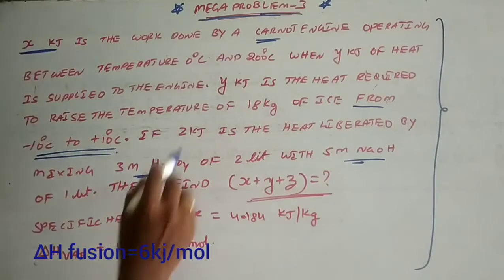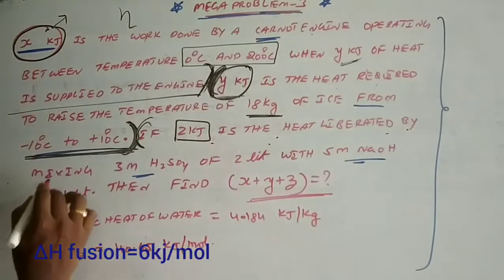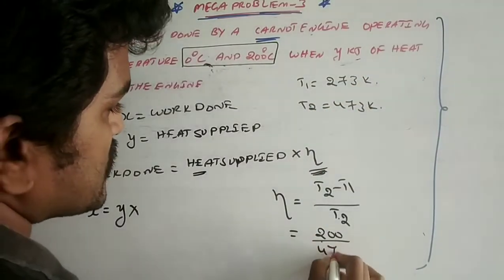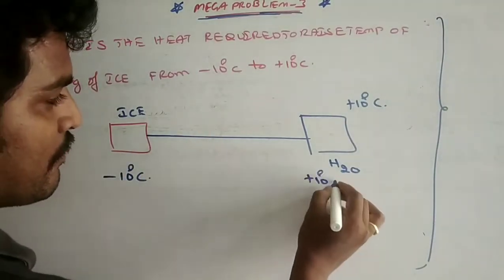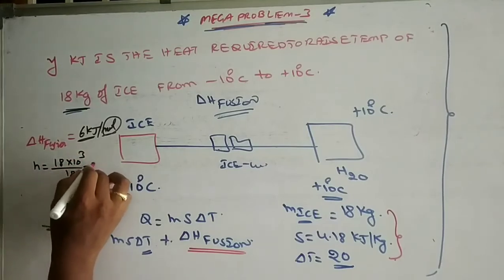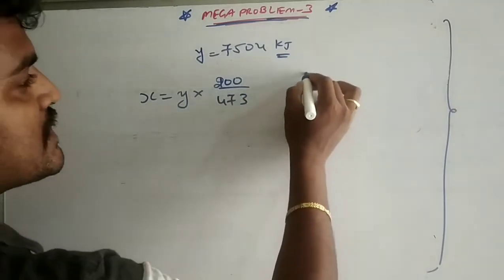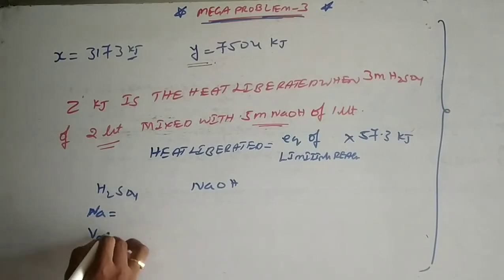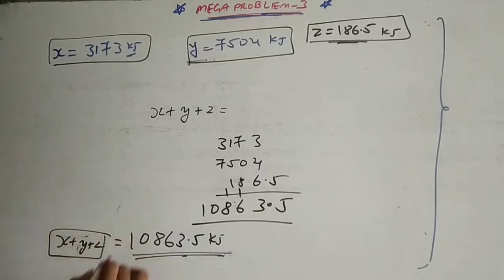MEGA PROBLEM-3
Thermodynamics